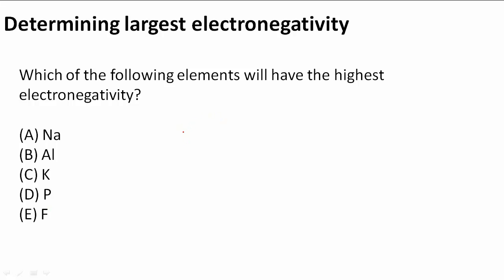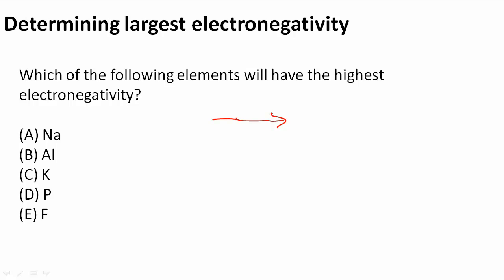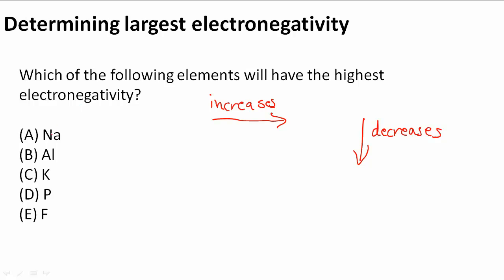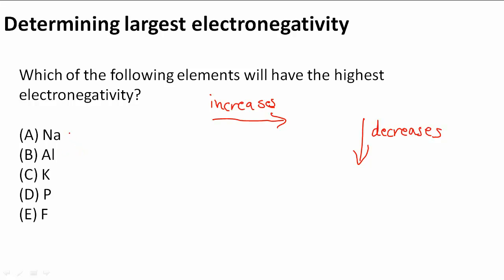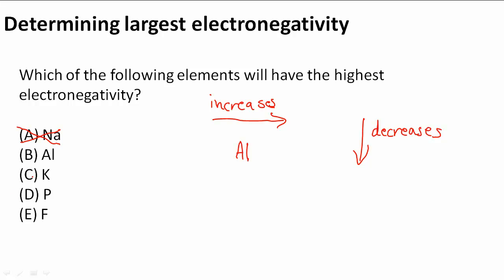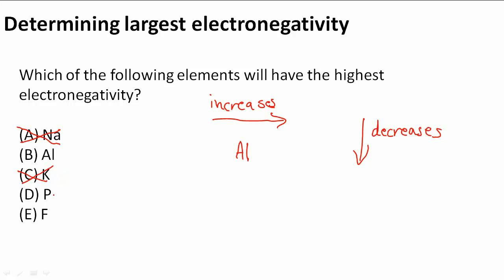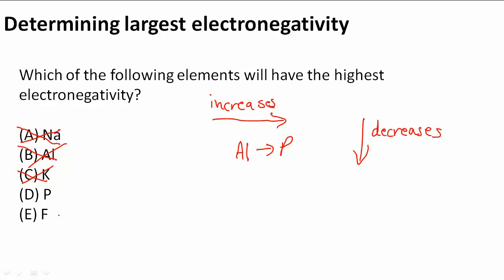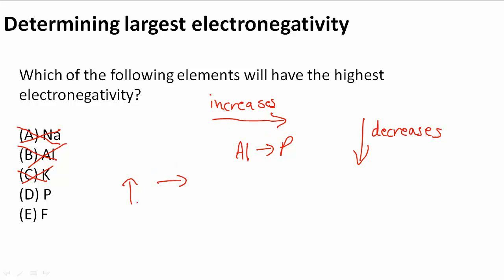Determining largest electronegativity